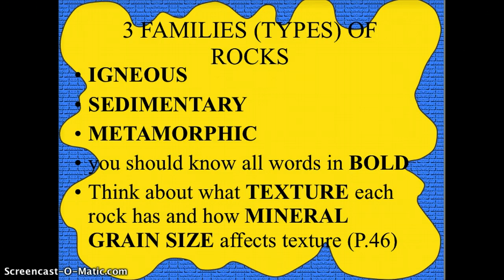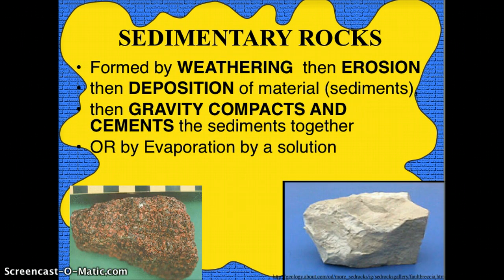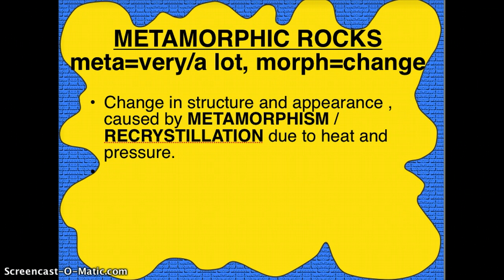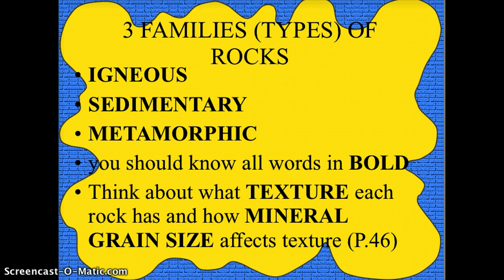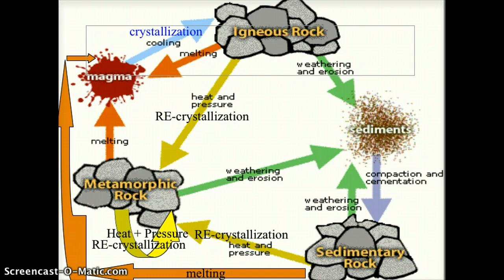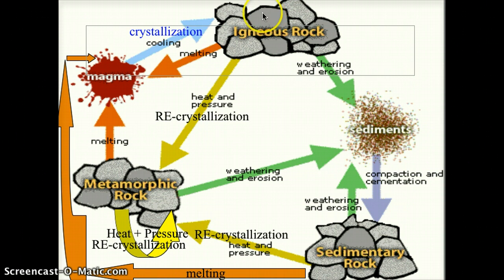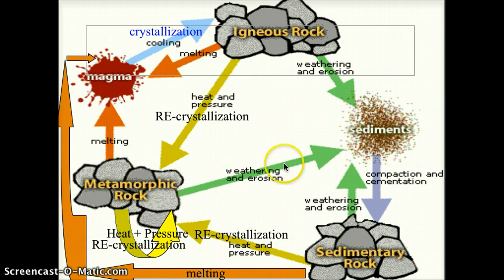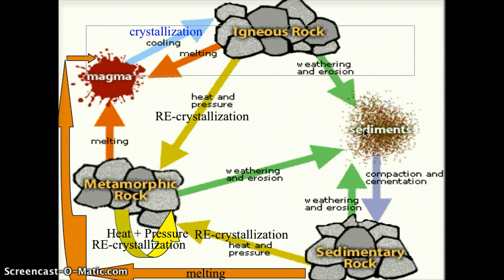Rock-the rock cycle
describes the rock cycle with drawings